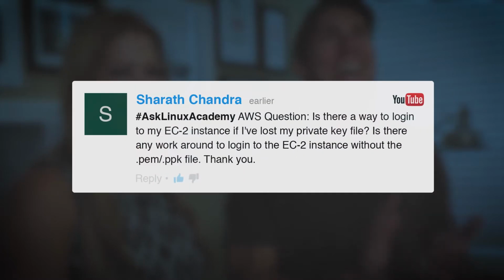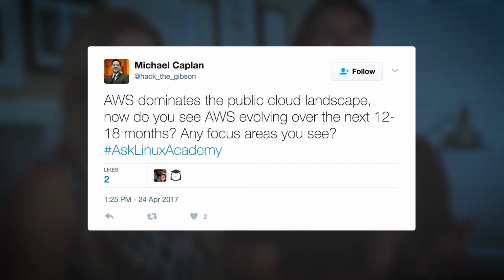AskLinuxAcademy Episode 2 – AWS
Want to know about Linux, AWS, DevOps, OpenStack, Azure, Big Data, or Containers? Want to know what one of our instructors is having for lunch or what the weather's like in Keller, TX? Send us your questions tagged AskLinuxAcademy!

This week, AWS Course Authors Derek and Rachel visit our main office from the East and West coasts to answer your questions.